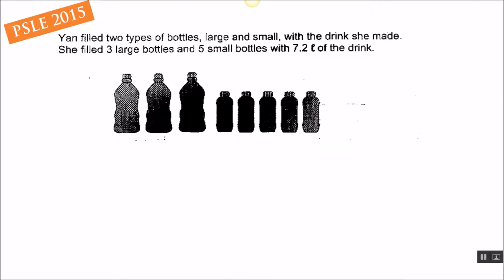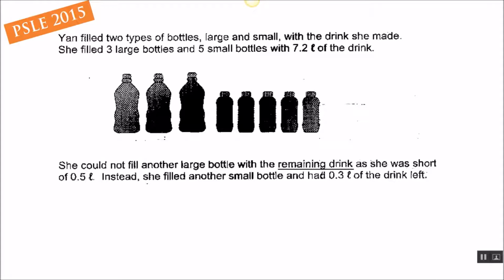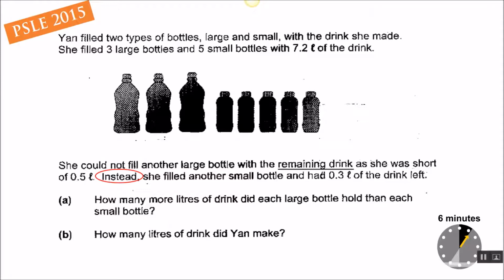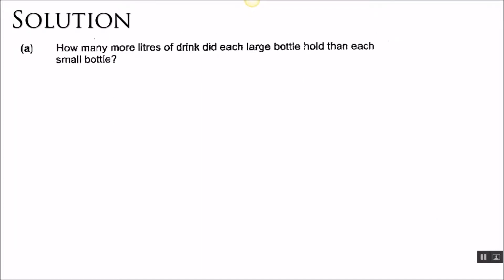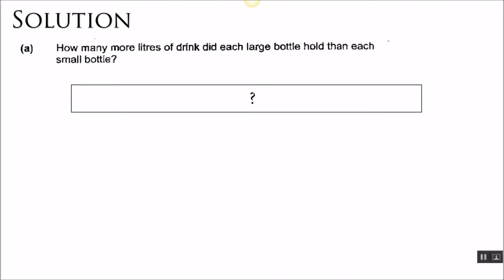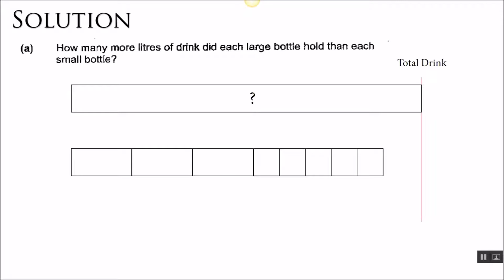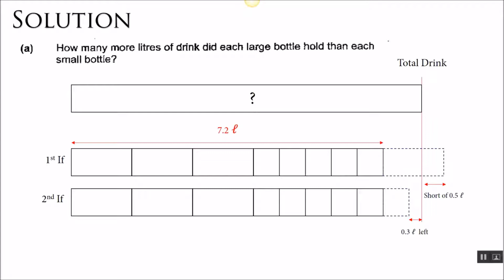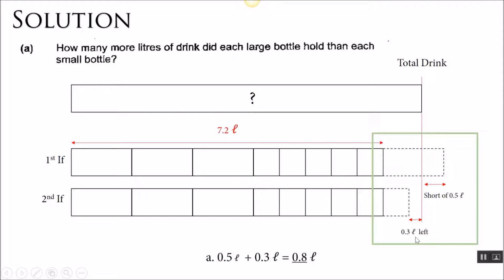Simple Yet Tricky Problem Sum in PSLE Mathematics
This question came out in PSLE 2015 Mathematics Paper. Most of the students and even adults couldn't solve it. Give it a try!

If you want to find out how we solve this question, check out the step-by- step solution guide in the video.

In this video, you will learn:
1. How to spot the trick
2. A new concept (2 Ifs)
3. How to solve in less than 2 minutes

We hope you find the video useful!
For more information about how to help your child with Singapore math, visit us